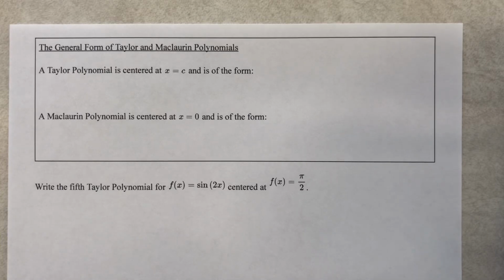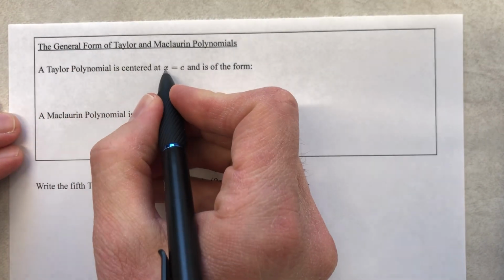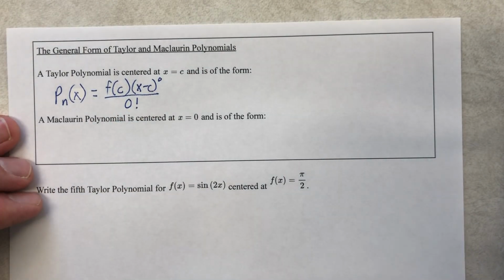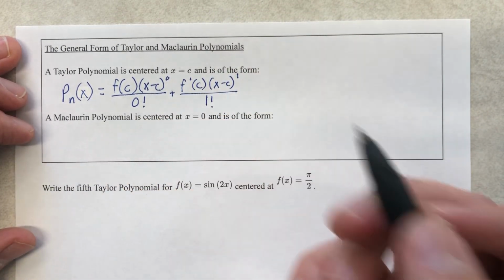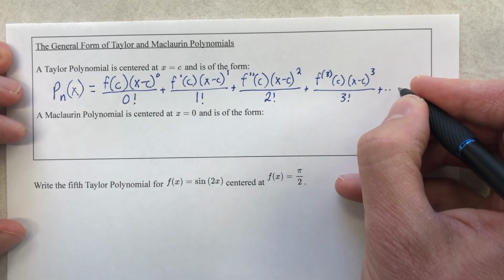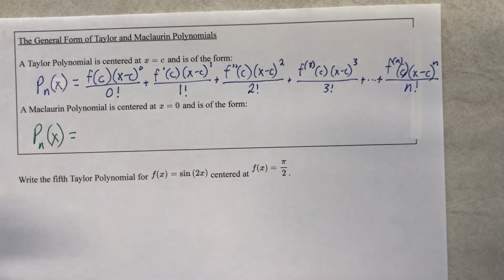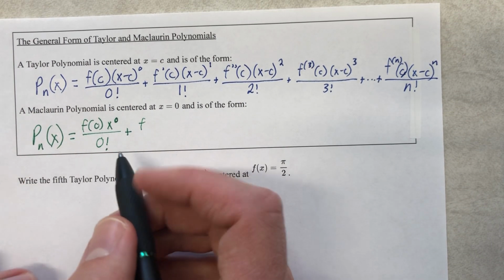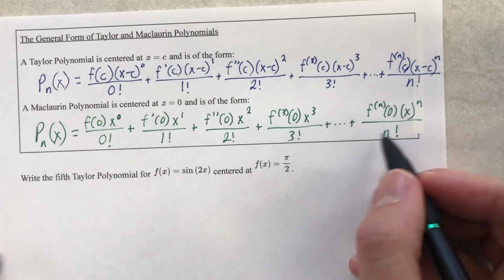Taylor Polynomials and Approximations, Part 3